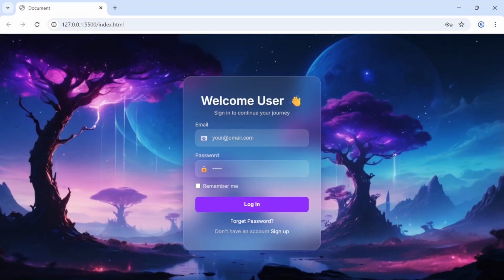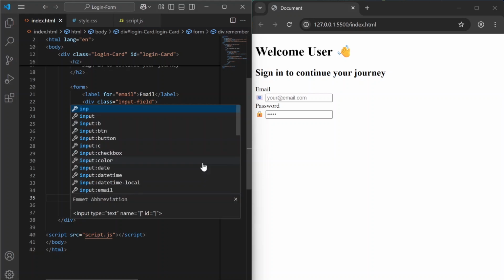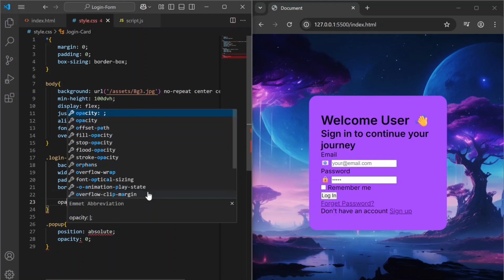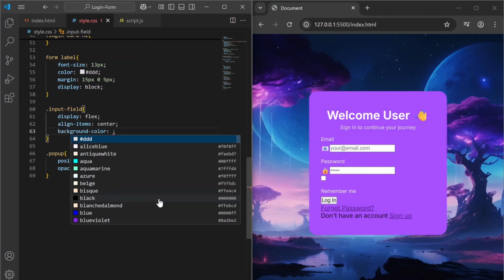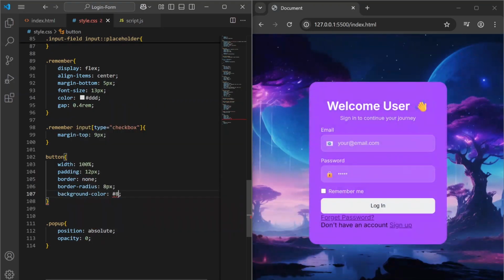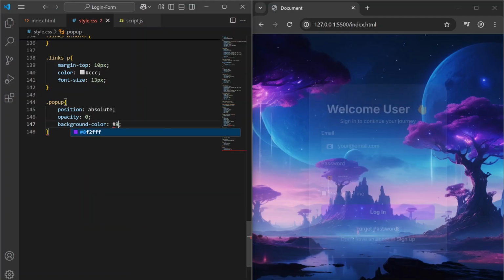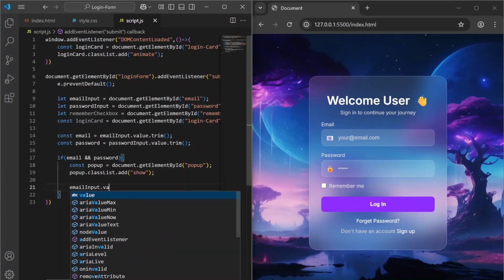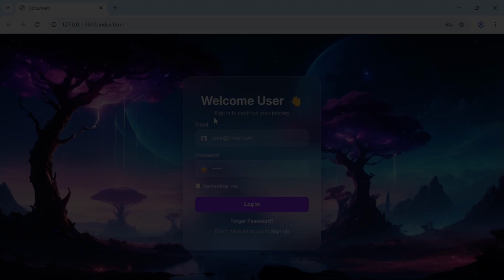Login Form in HTML, CSS & JavaScript | Modern 2025 Tutorial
In this tutorial, you'll learn how to create a stunning glassmorphism login form using HTML, CSS, and JavaScript. This modern UI design features a blurred background, smooth animations, and a popup message on successful login — perfect for beginner to intermediate frontend developers looking to level up their projects!

We’ll walk through everything step by step:
✅ Beautiful glassmorphism card
✅ Animated login form popup
✅ Responsive layout
✅ Clean, minimal design
✅ Fully functional login with JavaScript

💡 This design is perfect for modern portfolios, SaaS pages, or any project that needs a professional login interface.
💻 Project Highlights:
- Pure HTML, CSS & Vanilla JavaScript
- Responsive & mobile-friendly
- Blur effects with backdrop-filter
- Stylish CSS animations
- Easy to follow and beginner-friendly

📂 Download Source Code : Check Comment !!